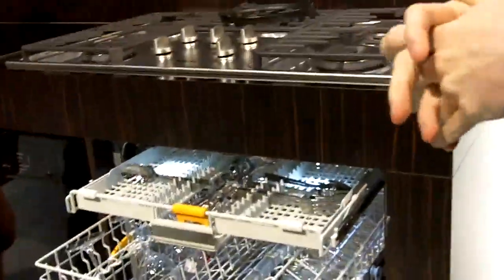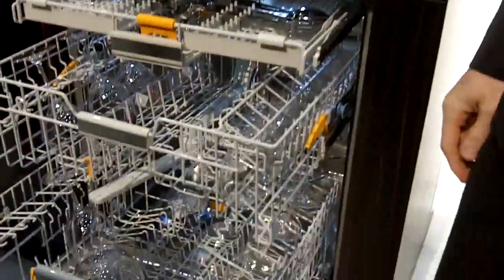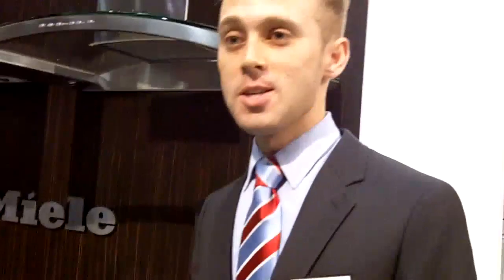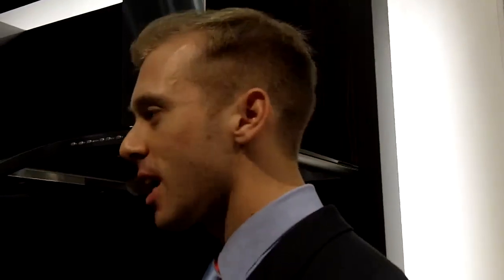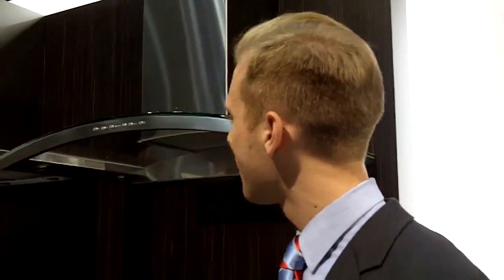Get High-Tech support with a Miele Dishwasher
Miele Dishwashers come with built in tech support.